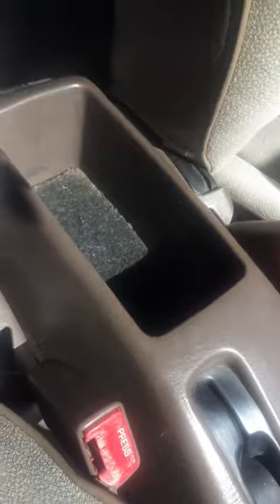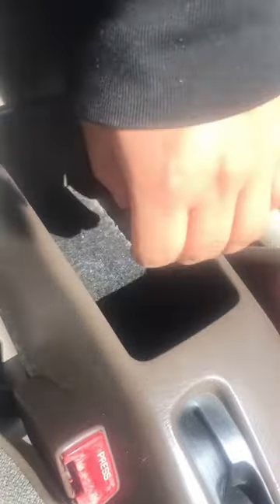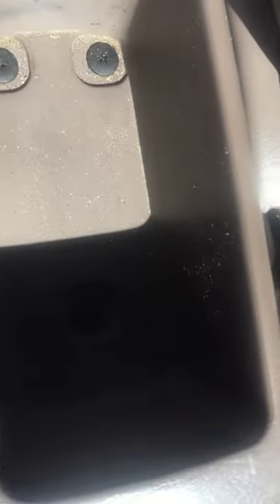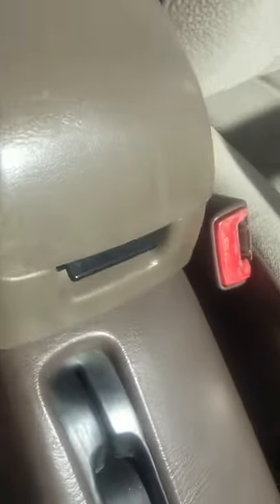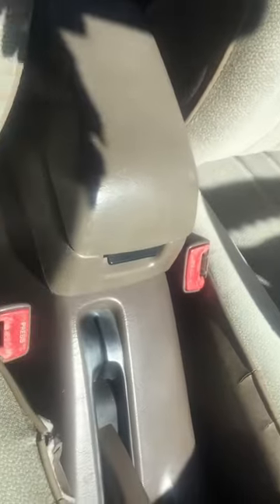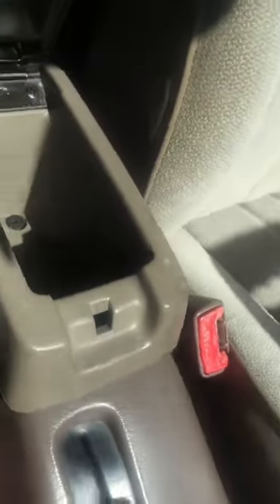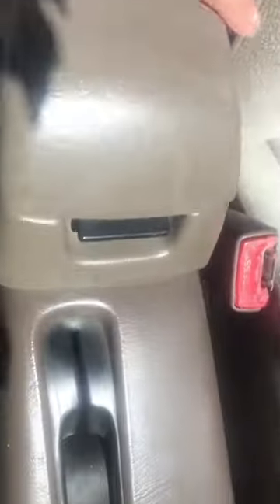Ae100 Corolla gets an armrest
In this video I place a Geo Prism arm rest into my Corolla which fits very well. If you have any questions let me know . Toyota Corolla ae100 ae101 # trd